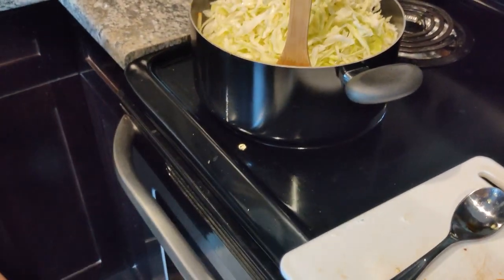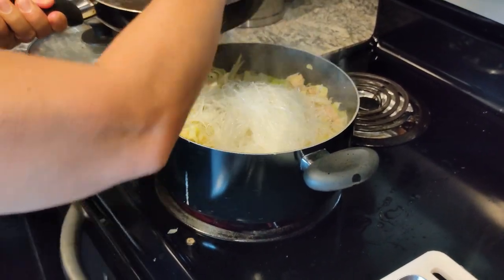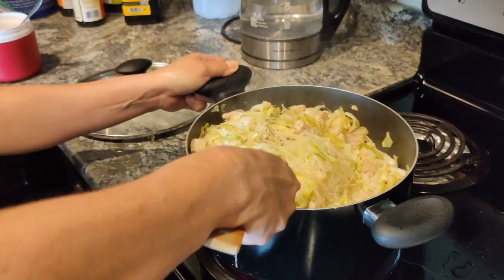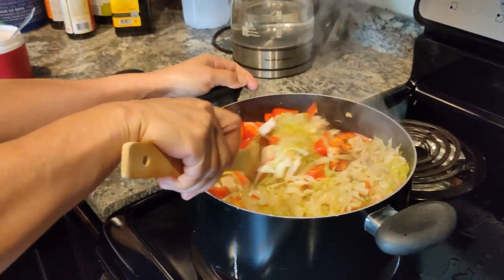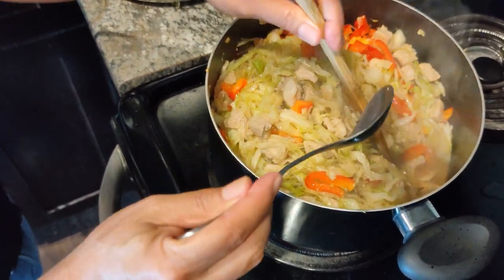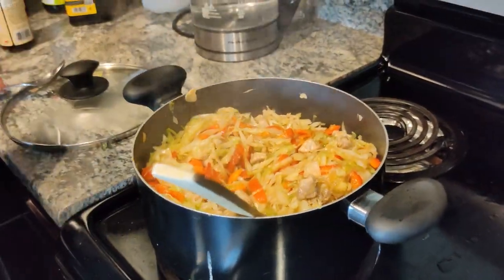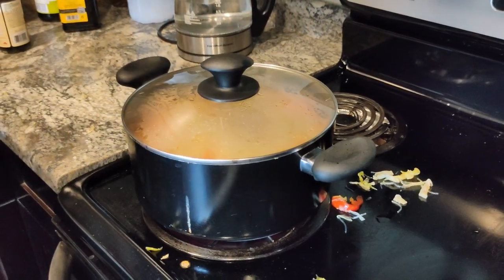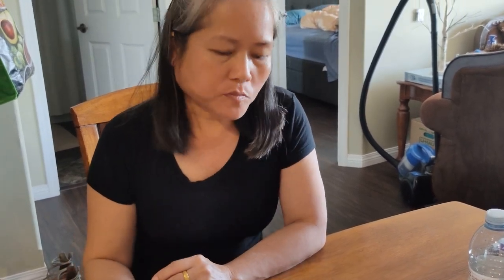Stir Fried Pork with Cabbage and Vermicelli ผัดเนื้อหมูใส่กะหล่ำปลีและวุ้นเส้น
Check out this Tool for creating  awesome content, Try for FREE!

If you love Authentic Thai cooking, Try this easy Thai recipe
very delicious.
Ingredients:
Thai food
Stir-fry recipe using Pork, (be sure to leave some fat on, helps make delicious.)
Cabbage stir-fry
Vermicelli noodles
Garlic and onion stir-fry
Maggi seasoning
Soy sauce recipe
Oyster sauce stir-fry
Sugar
This is a quick and Easy Thai recipes, put ontop of steamed rice.

ผัดเนื้อหมูใส่กะหล่ำปลีและวุ้นเส้น
หมู พริกแดง พริกหยวกรสเผ็ด กระเทียมในซอสหอยนางรม ซีอิ๊วแม็กกี้บนข้าวสวย

You can expect mostly traveling videos,
encouragement, lighthearted videos, some recipe videos, hopefully, entertaining videos, and maybe live streams here and there.

Camera: Huawei Mate 9
Camera 2 RealMe X2 Pro (added in 2020)
Vimble 2 Stabilizer By Feiyu
Created with Movavi Video Suite